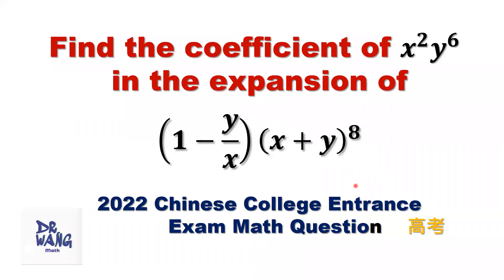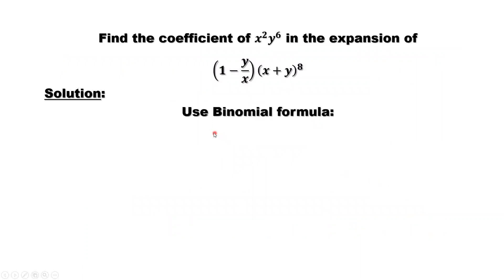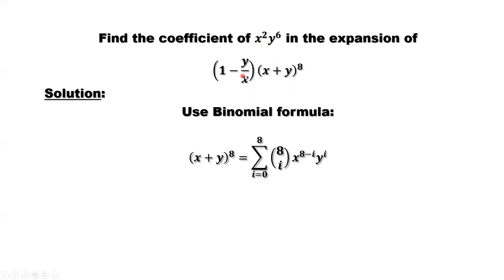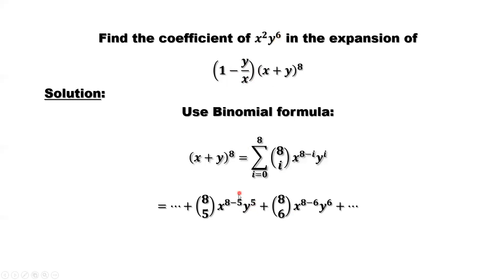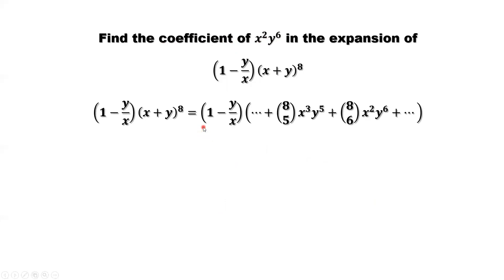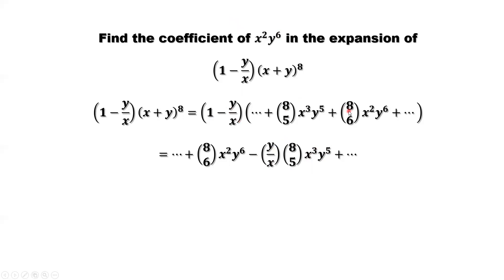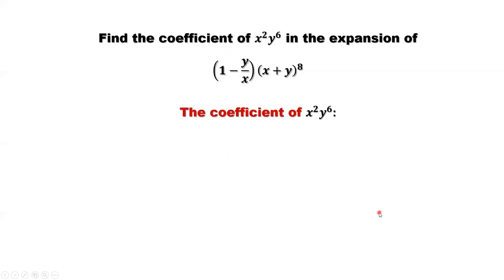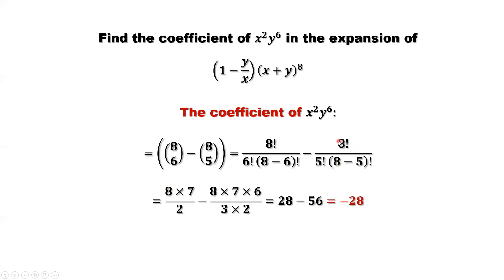Find the Coefficient of x^2y^6 | 2022 Chinese College Entrance Exam Math Question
This is a math question on the 2022 Chinese college entrance examination. Just apply the binomial formula to collect the two terms related to x^2y^6 . Group these two terms to get the coefficients of x^2y^6.